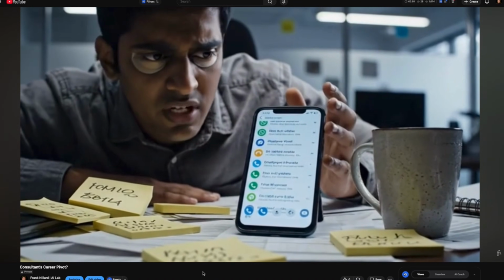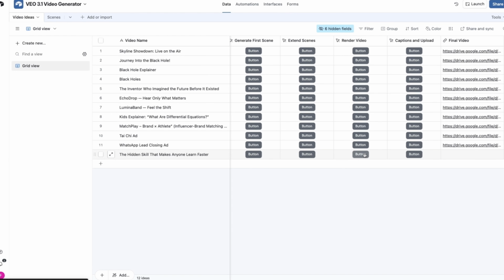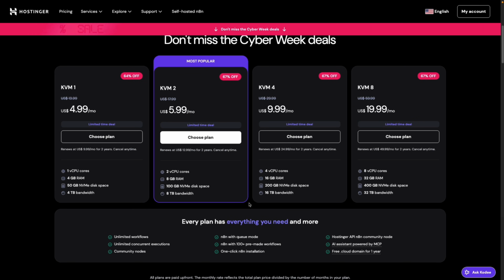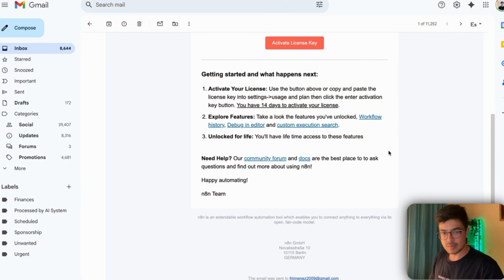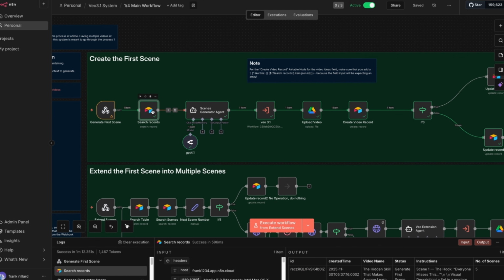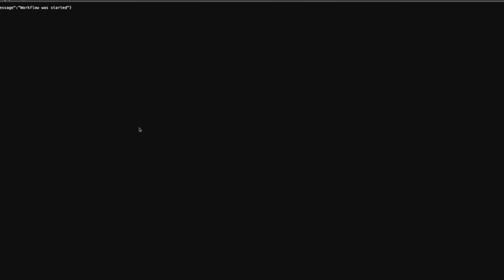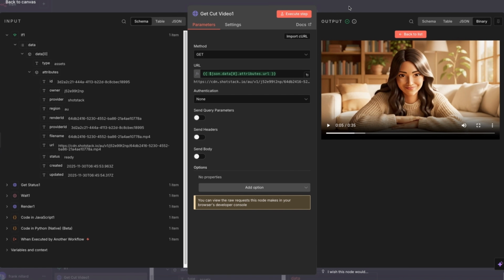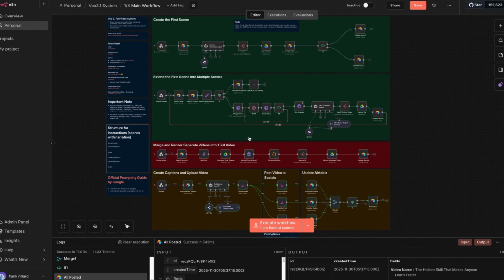How to Create INSANE Viral Long-Form Content Using Veo 3.1 and n8n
⏱️ TIMESTAMPS:
0:00 Intro – “impossible” AI video system
0:34 Sample AI-generated ads (3 example videos)
1:47 What the system actually does (long-form, auto-posting, etc.)
2:31 Airtable demo – prompts, scenes, styles
3:44 Triggering workflows from Airtable buttons
4:50 Generating the first scene with Veo 3.1
5:56 Extending scenes and building the full sequence
7:19 Merging scenes into one video (Shotstack)
9:10 Auto captions + posting to multiple platforms
10:42 Making the workflow fully automatic (production mode)
10:48 n8n + Hostinger VPS setup overview
19:39 Importing the workflow & configuring tools (Airtable, KIE AI, Shotstack, Blotato)
22:16 How the 4-workflow system fits together (generate, extend, merge, publish)
41:10 Prompting tips, model limits, and future app teaser
43:24 Final thoughts & call to action